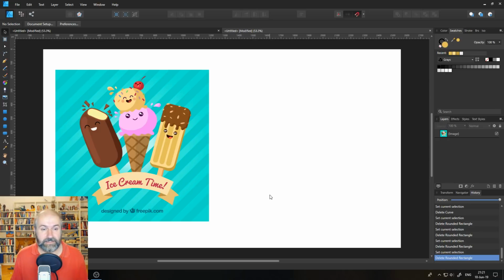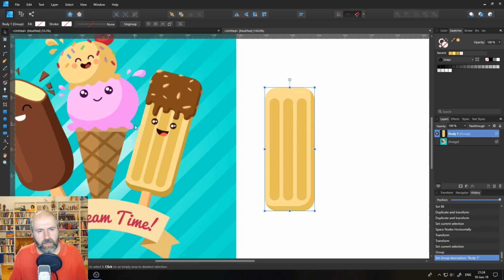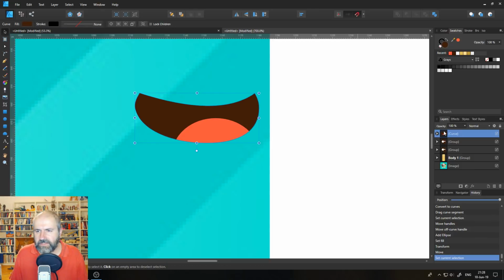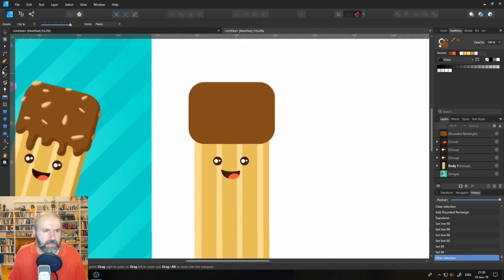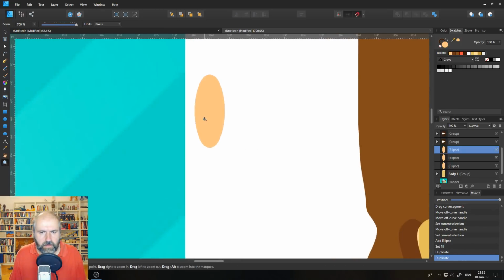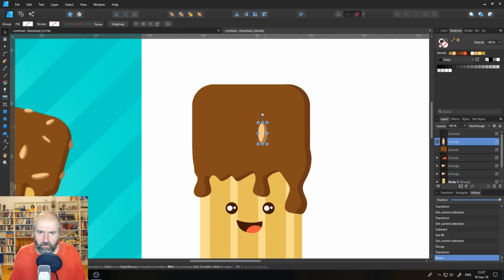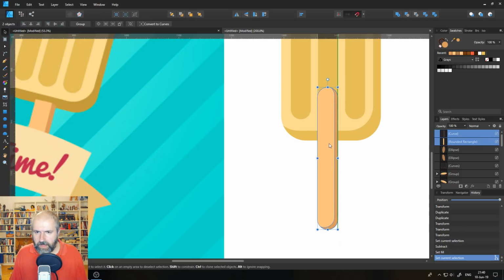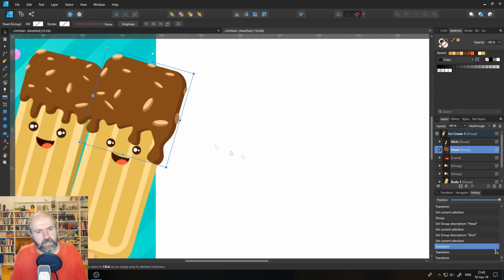Affinity Designer: Ice Cream Vector - Beginner Tutorial :)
Learn simple Vector Design with Affinity Designer. This time we create 3 Ice Cream designs, inspired by a FreePik Artwork. It's always great to learn from other artists, see what they do and recreate it. Learn to work with Vector Shapes, Paths, Curves, Colors and more, to create these beautiful designs